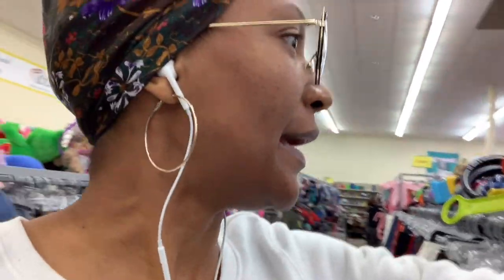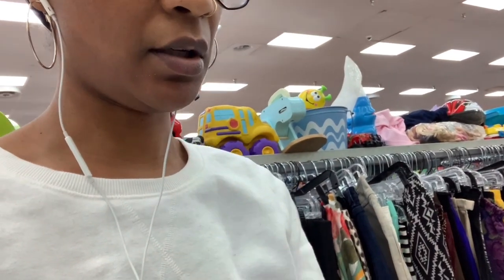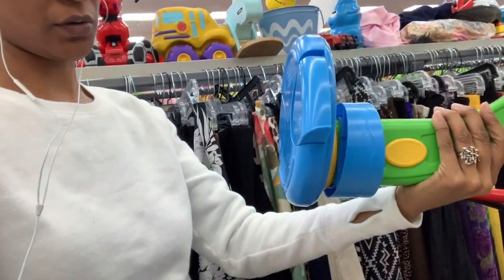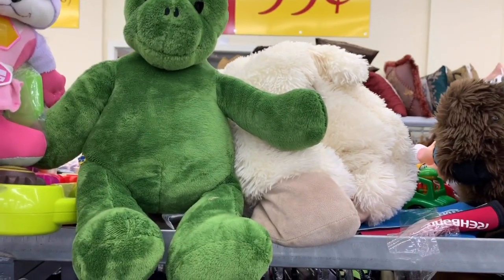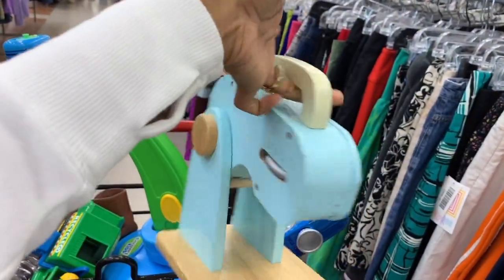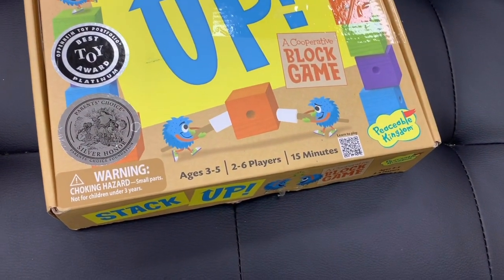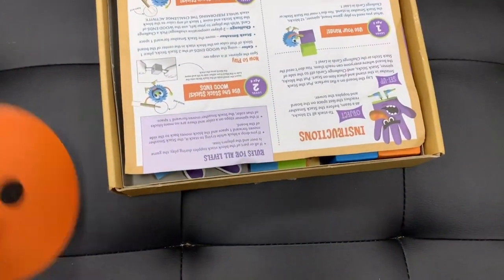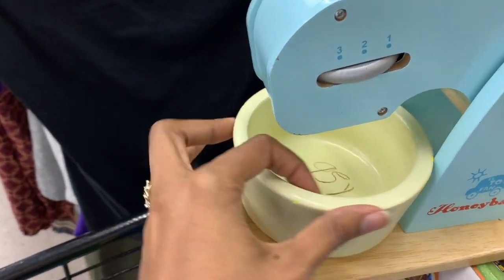Thrift With Me: How I Choose Secondhand Toys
THRIFT WITH ME and find toys for your little ones for a better price and in a sustainable way.

I thrift for a lot of the toys for my Little Boo, my 3 year old son. Why? Because, similar to clothes, kids outgrow their toys, too. It also helps in my efforts to live a more sustainable lifestyle to buy toys secondhand, or to swap toys with friends. So how do I choose the toys at thrift stores that are good for my child? Watch this video to learn my methods!